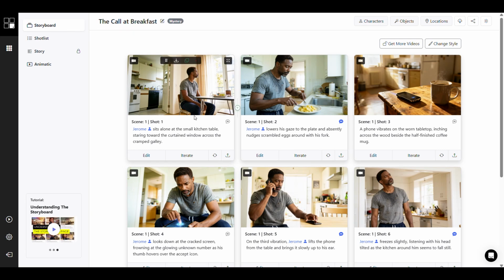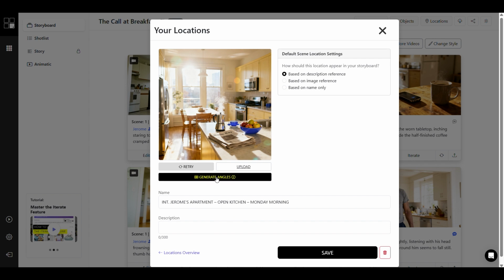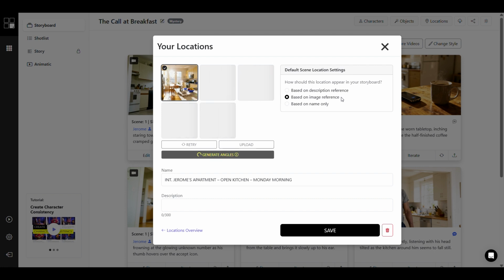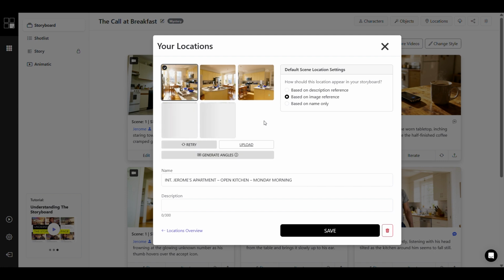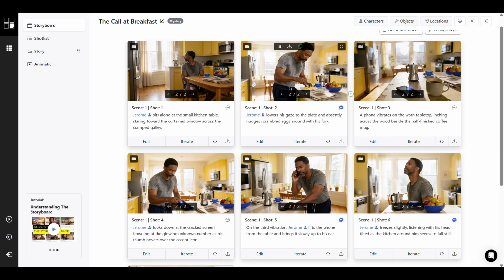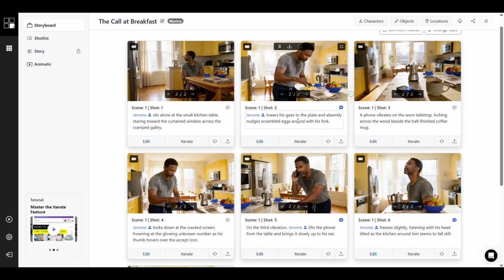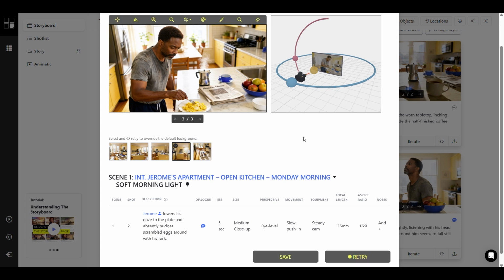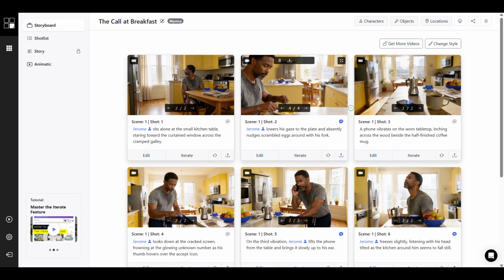Create Consistent Location Angles in Storyboarder.ai | New Feature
Create more consistent storyboard locations with the new Location Angle feature in Storyboarder.ai.

In this tutorial, we’ll show you how to turn an existing location image into a fixed visual reference, automatically generate four different camera angles, and use those perspectives throughout your scene.

You’ll learn how to:

• Generate multiple angles from one location image
• Set a default location reference for an entire scene
• Keep backgrounds consistent across your storyboard
• Override the default angle for individual shots
• Create more cinematic perspectives without redesigning your location

Perfect for filmmakers, directors, storyboard artists, agencies, and creators who want greater visual consistency and control when creating AI storyboards.

Try Storyboarder.ai and turn your ideas into professional storyboards, animatics, and AI-generated video content.